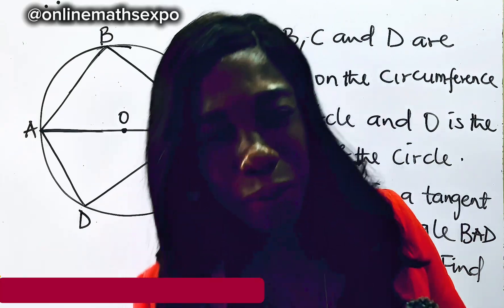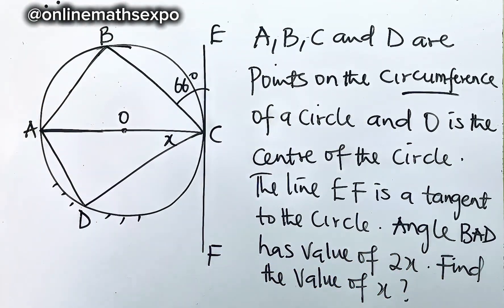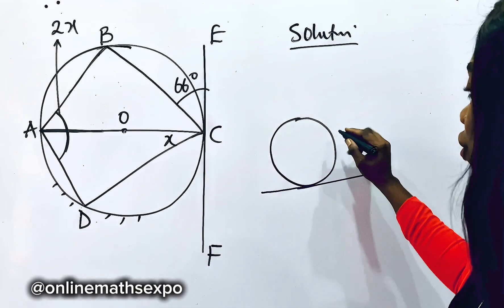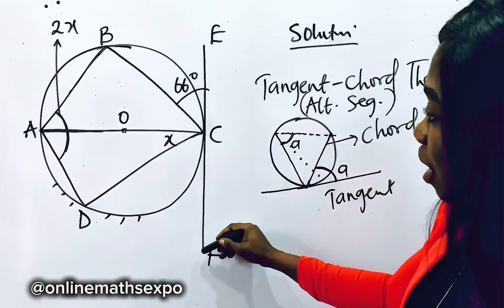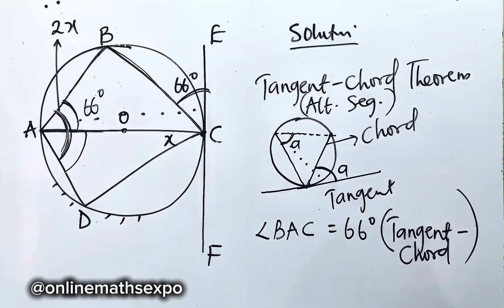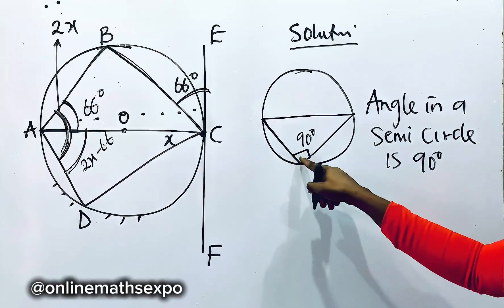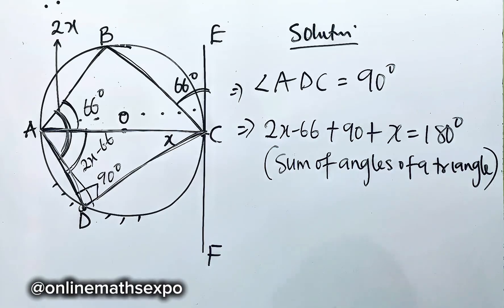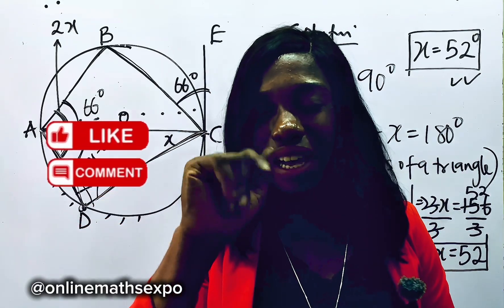Circle Geometry | How To Solve